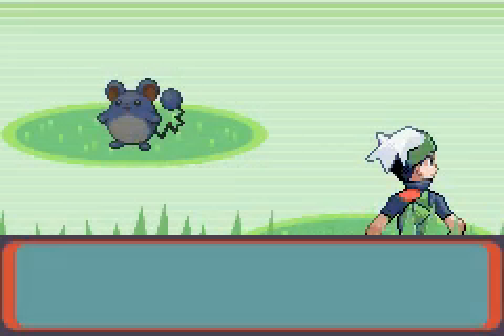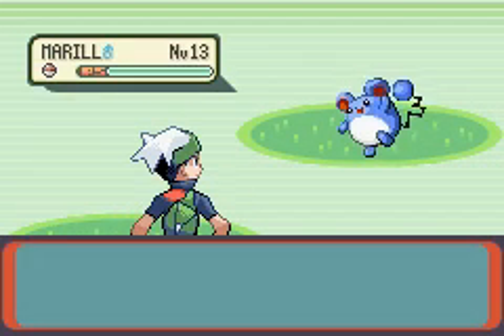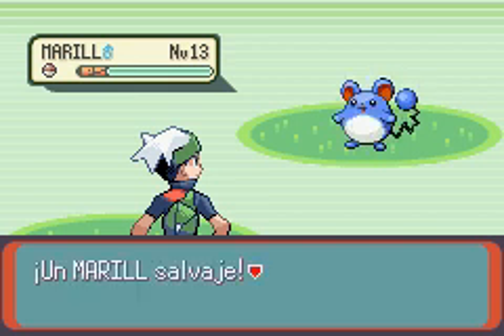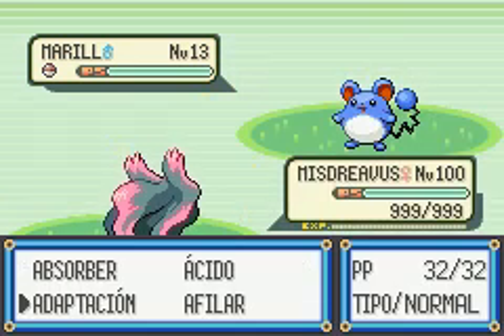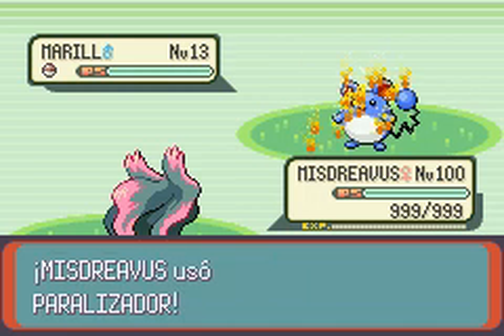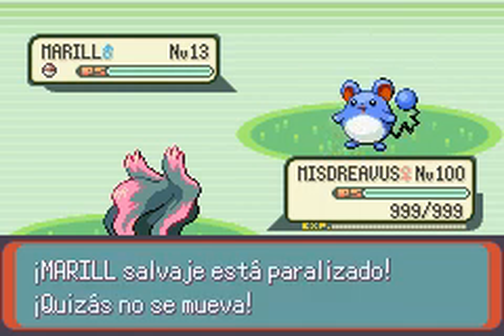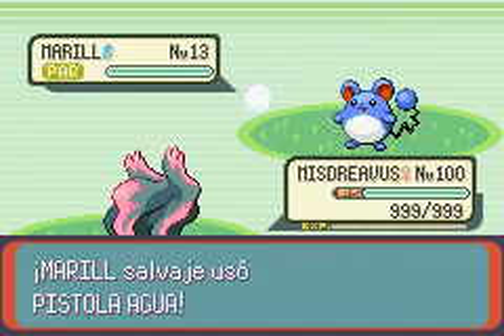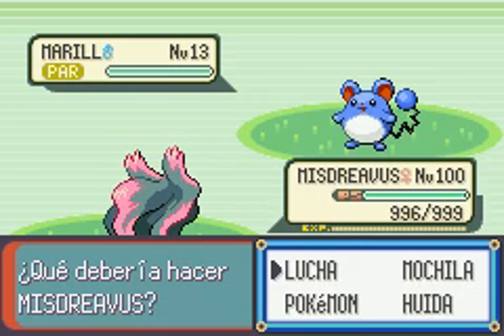POKEMON EMERALD | MISDREAVUS | ADAPTACIÓN | NATURE POWER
[ESP]
Misdreavus usando Adaptación.

[ENG]
Misdreavus using Nature Power.